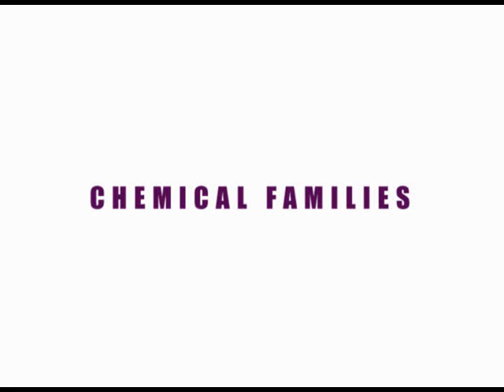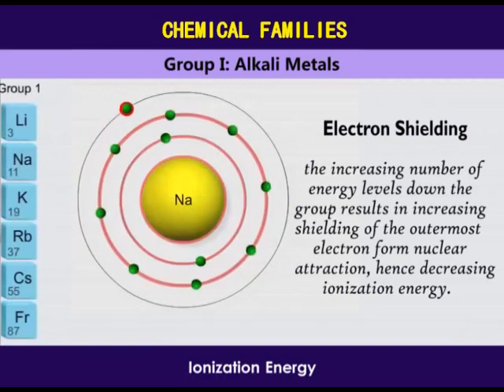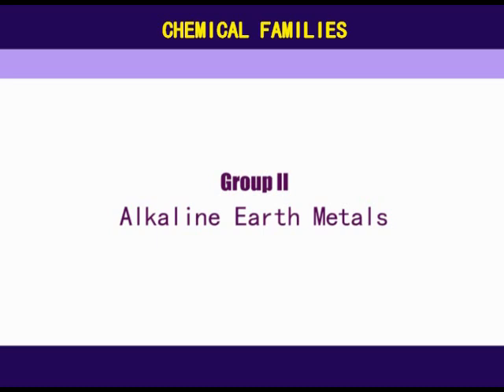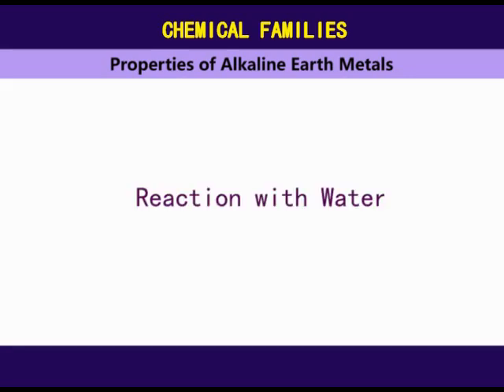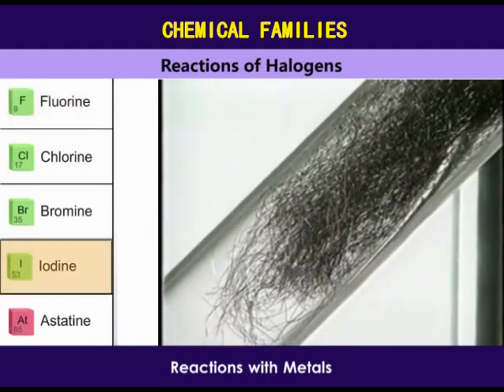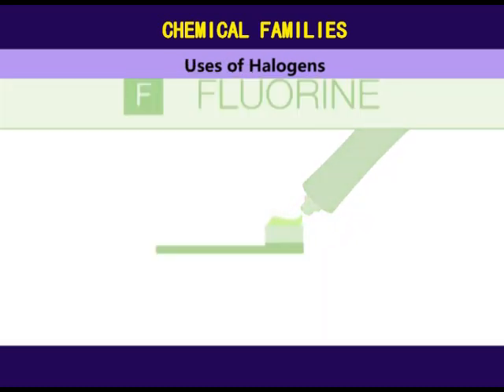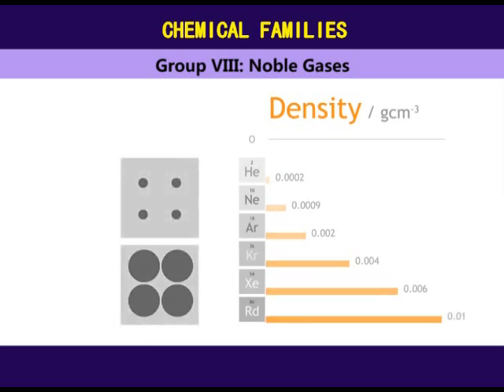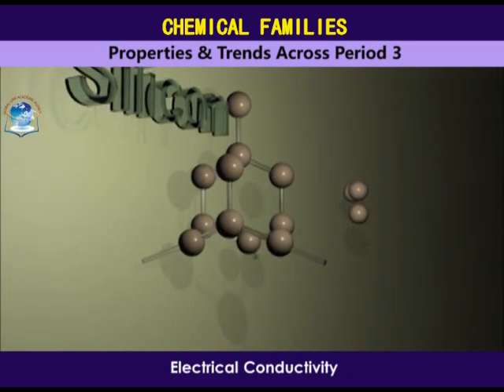2 CHEMICAL FAMILIES